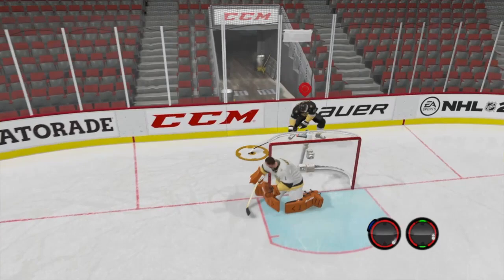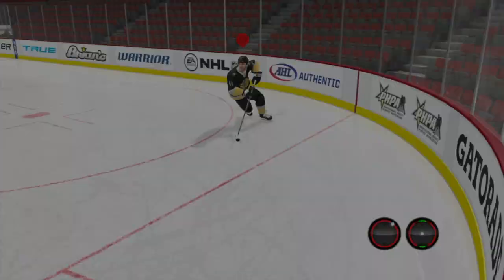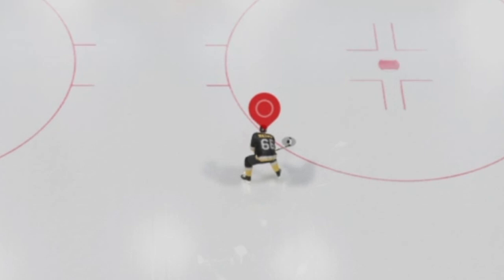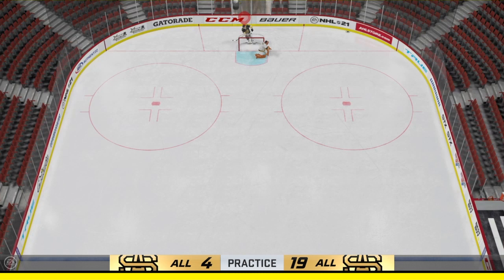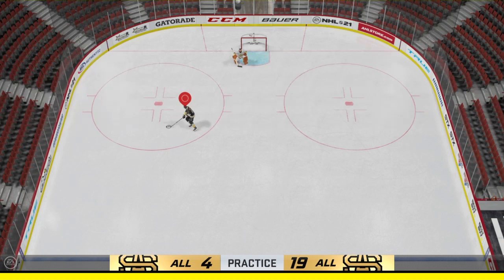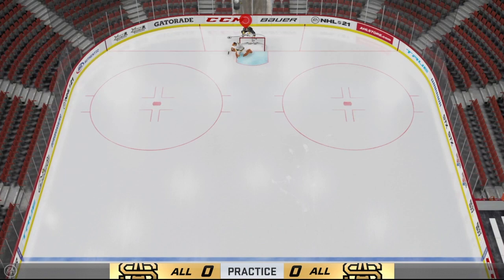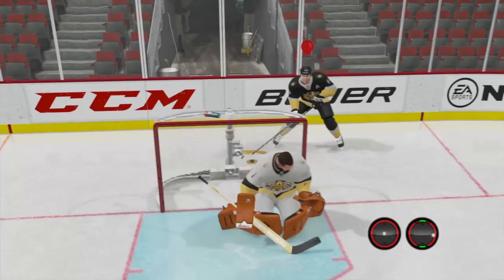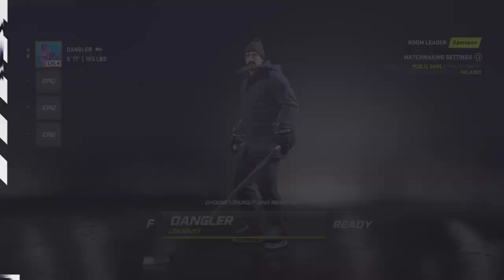NHL 21 Deke Tutorial | The Michigan/Svechnikov/Lacrosse Goal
Welcome back boys! My first video in NHL 21 is a deke tutorial and it's the brand new lacrosse goal! This one is super difficult to get consistently, but hopefully with this video you'll be able to complete this awesome new deke!